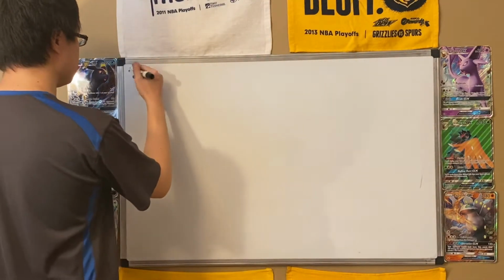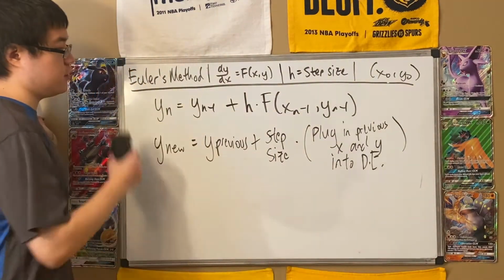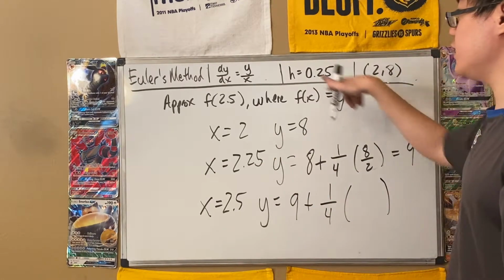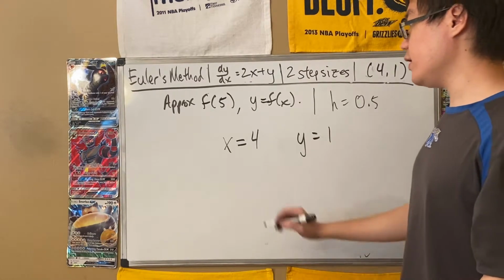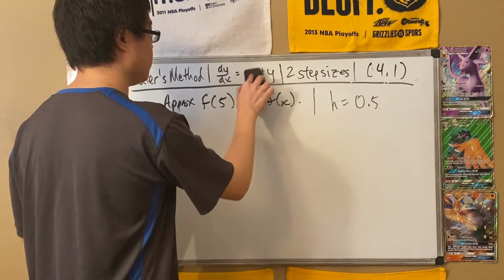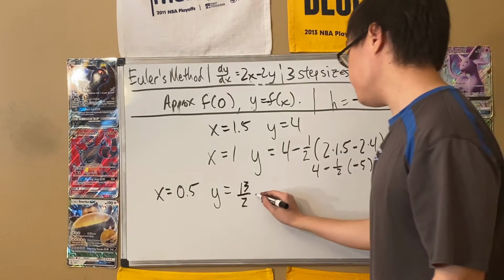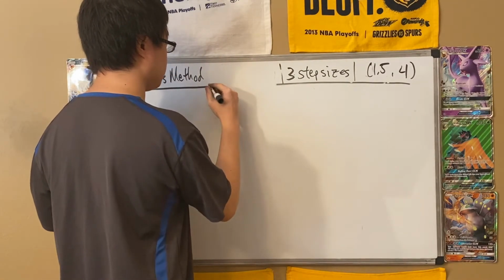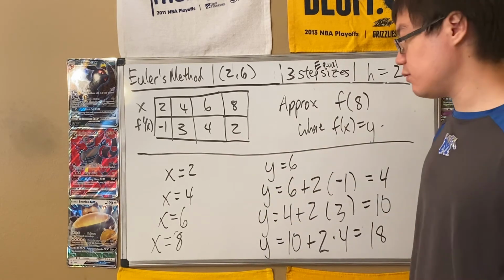Calculus Done Wrong: Euler's Method (Differential Equations Unit)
Here is Memphis Communiversity's Calculus Done Wrong Lesson on Euler's Method (part of our Differential Equations Topics playlist).  We first discuss the process of Euler's Method (which is just a BC topic).  We note that the method uses a differential equation to approximate other function values from a given, step-by-step: next y = previous y + step size * (slope at previous x and y). We then practice several examples by hand for the Euler's Method, practicing standard questions and variations with negative step sizes or slope values found using a table.